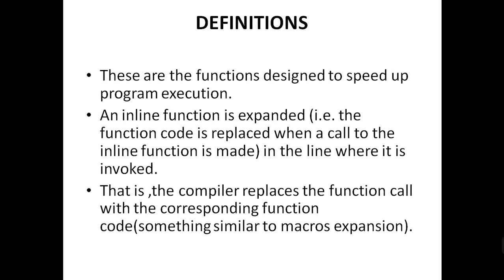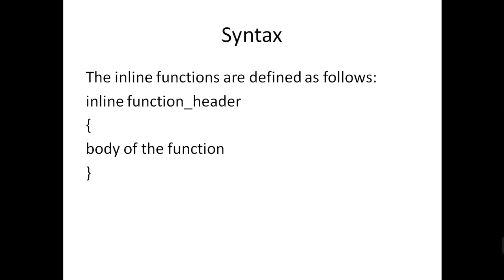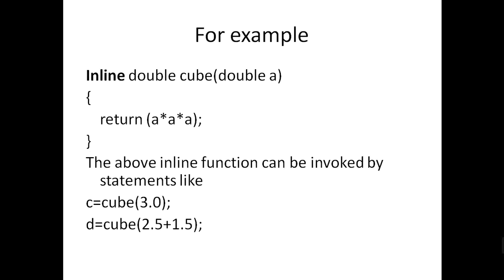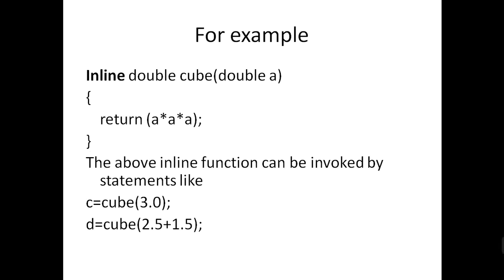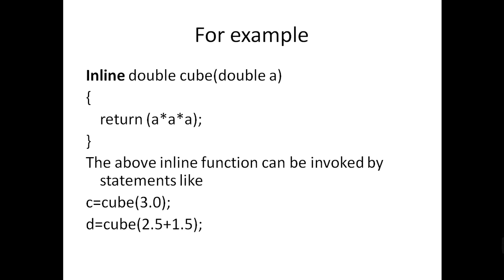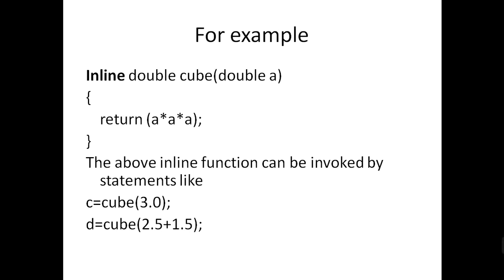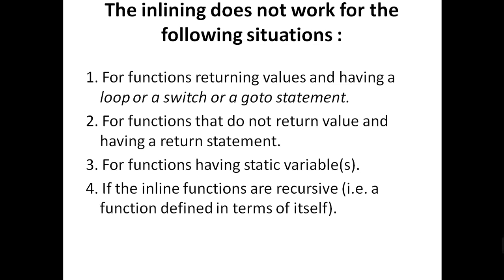Inline function-C++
D VIGNESH ,
ASSISTANT PROFESSOR ,
DEPARTMENT OF COMPUTER SCIENCE AND APPLICATIONS ,
ISLAMIAH COLLGE(AUTONOMOUS),VNB.